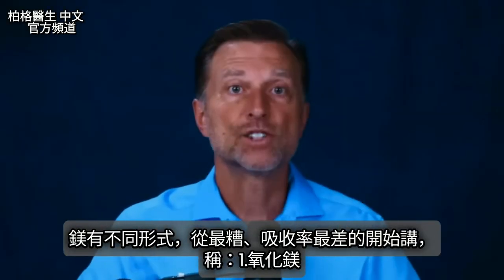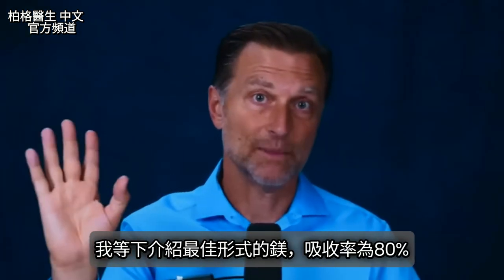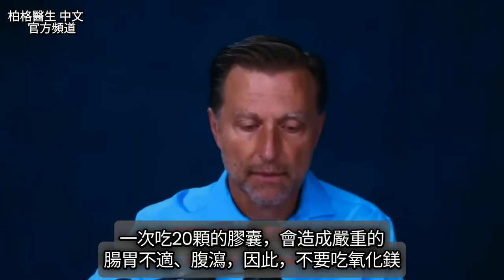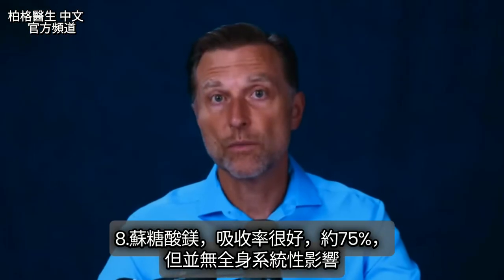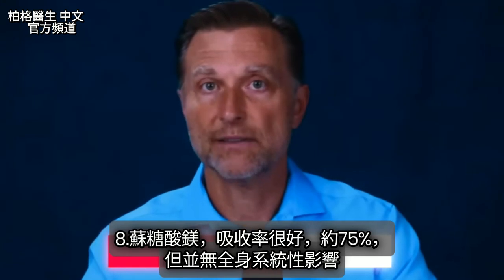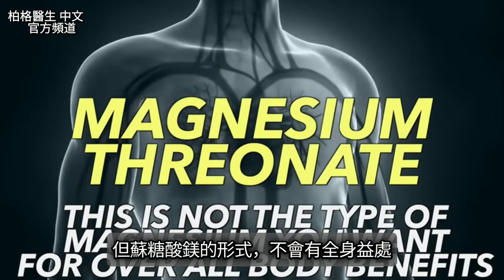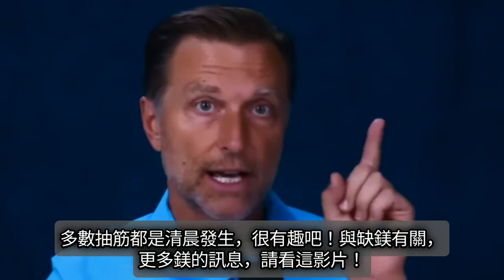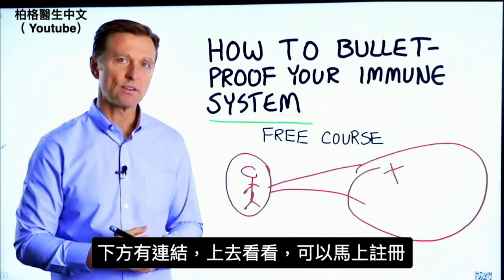吃多少鎂與吸收率？甘胺酸鎂最好吸收率80%鎂,自然療法, 柏格醫生 Dr Berg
0:00 那一種鎂最好？
0:45 鎂的好處
1:36 氧化鎂
3:34 硫酸鎂
3:45 乳清酸鎂
4:02 牛磺酸鎂
4:17 乳酸鎂
4:55 檸檬酸鎂
5:20 蘋果酸鎂
5:32 蘇糖酸鎂
5:57 甘胺酸鎂
6:57 吃多少鎂？

柏格醫生 dr berg 談：最好和最糟的鎂補充劑！

鎂的重要性：
1. 產生能源
2. 維生素D功能
3. 維生素K2功能
4. 預防腎結石
5. 心臟健康
6. 穩定血壓
7. 預防肌肉抽筋
8. 預防偏頭痛
9. 睡眠

鎂補充劑含有不同形式的鎂。以下為最糟糕到最好的鎂：

1. 最糟糕的鎂：氧化鎂，是最糟糕但最常見的鎂補充劑。
它的吸收率只有4%。也很貴！

2.硫酸鎂，吸收率10%。
有軟便作用，可能有助於表面肌肉放鬆。

3.乳清酸鎂，吸收率為15%。
這種形式的鎂可以滲透細胞並增加能量。
乳清酸鎂還可以作為抗氧化劑並保健基因 (DNA)。

4.牛磺酸鎂，吸收率為20%。
有助於心臟健康、血壓和神經系統。

5.乳酸鎂，吸收率為25%。
對胃腸系統較為溫和，保健心血管系統並提高能量。
乳酸鎂通常用來擦在皮膚上，可能對肌肉有益。

6.檸檬酸鎂，吸收率為30%。
可以幫助預防腎結石，並對心血管問題和血壓有益、還可以幫助排毒。

7.蘋果酸鎂，吸收率為40%。
對長期疲勞、纖維肌痛有益。

8.蘇糖酸鎂，吸收率為75%。
保健認知功能，是促進睡眠的鎂的良好形式。

9.最好的鎂－甘胺酸鎂，吸收率為80%，是最容易吸收的鎂的形式。
甘胺酸鎂好處：
1.對胃腸道系統很溫和
2.有助於預防肌肉抽筋
3.有助睡眠
4.放鬆
5.減輕壓力
6.緩解偏頭痛
7.不干擾其他礦物質吸收。

每晚吃 400 毫克甘胺酸鎂作為保健。
改善用途，要吃400 毫克，在一天中分開吃。

艾瑞克柏格(Dr Eric Berg)醫生介紹：
58歲，脊椎醫生， 他是弗吉尼亞州、加利福尼亞州和路易斯安那州的3州脊椎科醫生，￼執照一直維持有效。他是全球知名的健康生酮飲食和斷食專家，也是《新體型指南》和KB Publishing出版書作者。